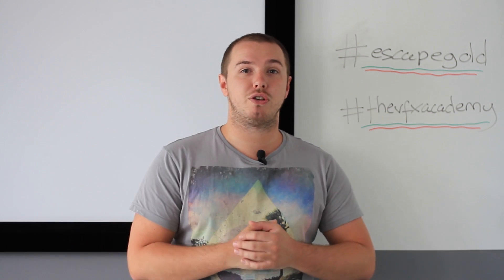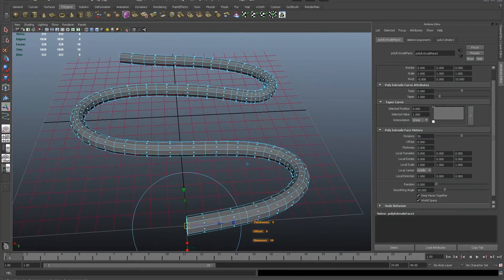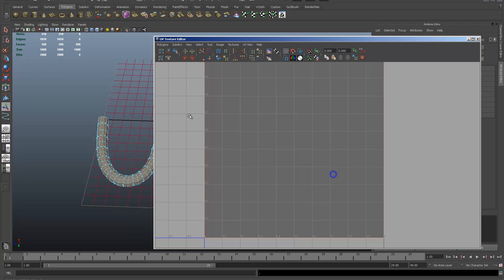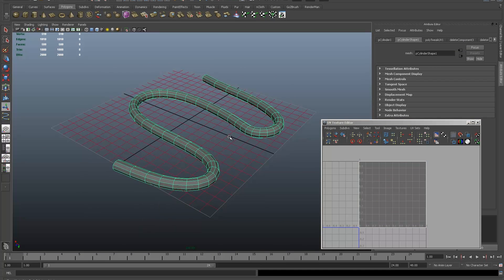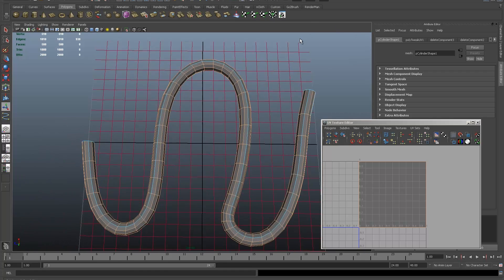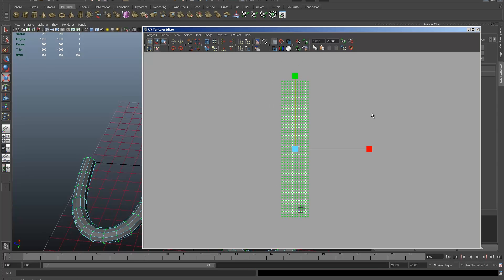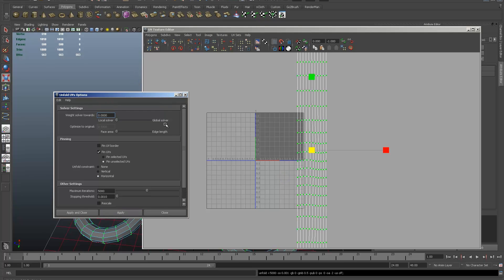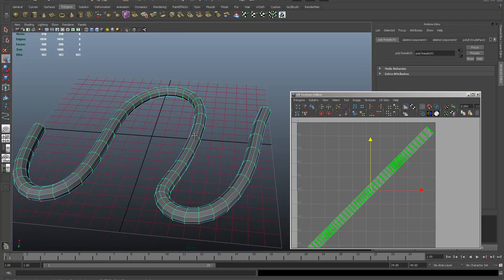Tips and Tricks - Creating Cable UV Maps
Ash brings you  tip straight out of the classroom from one of our studio assistants, helping you out with your UVs!